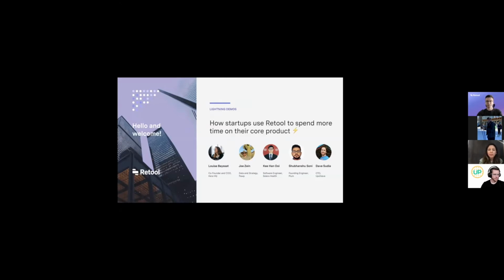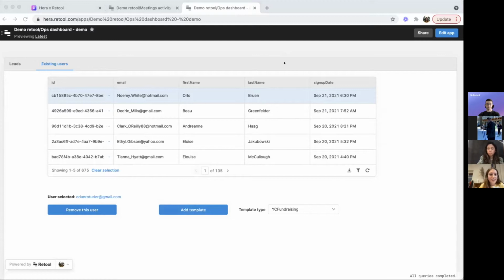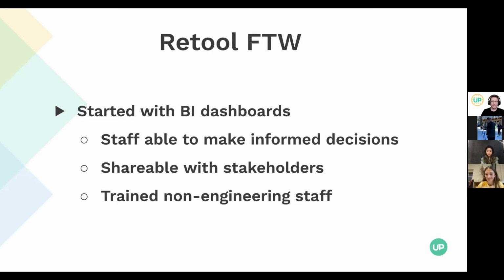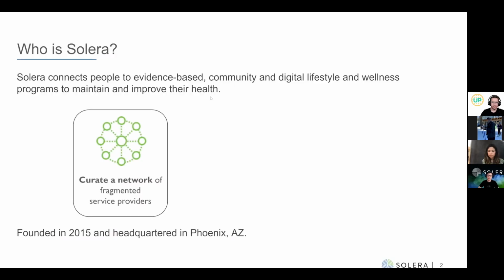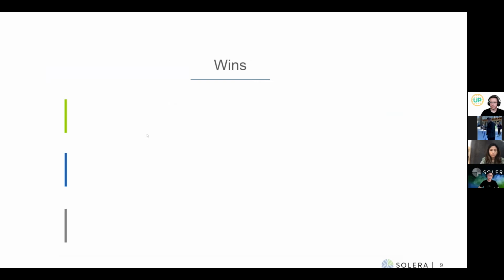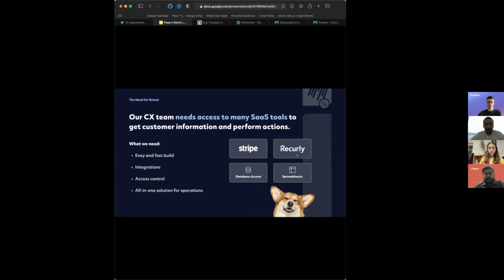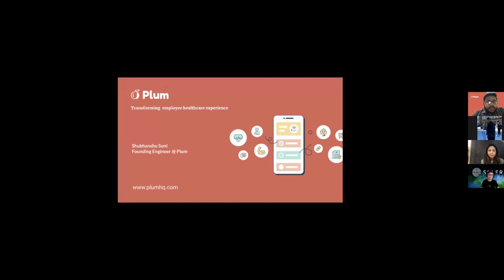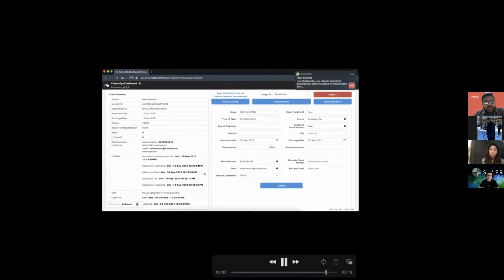Retool Lightning Demos — The startup toolkit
Internal tools startups need to move faster
Learn how startups build, ship, and manage internal tools to save development time and get to market faster.